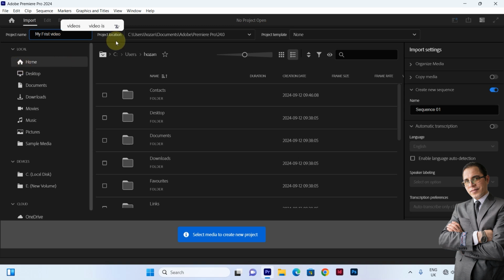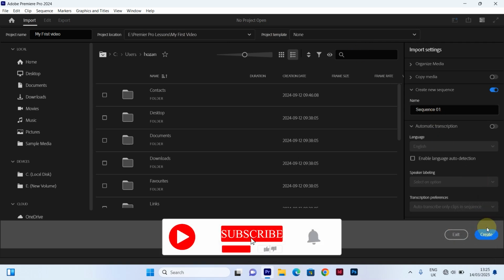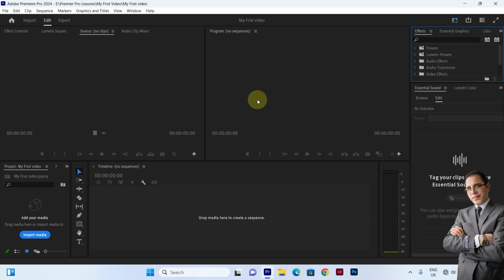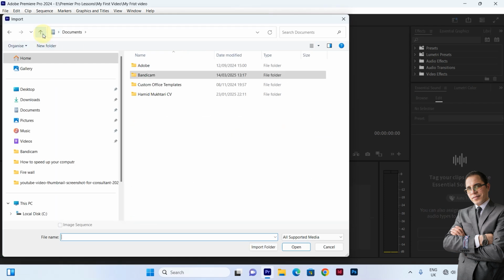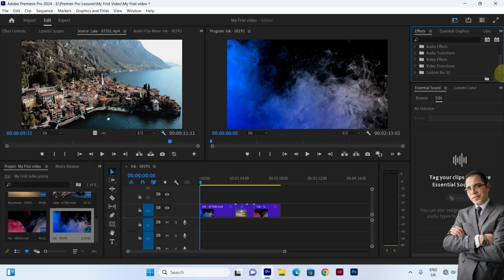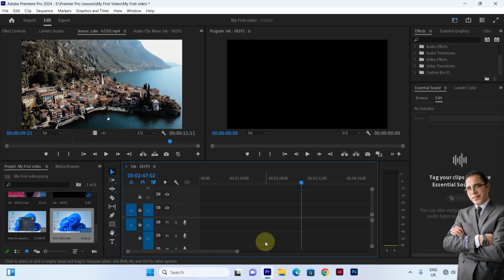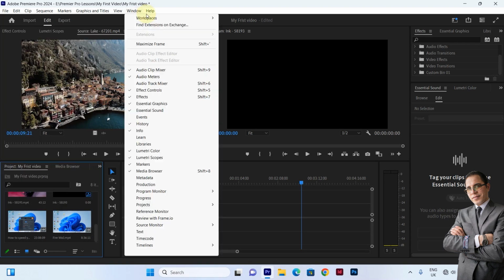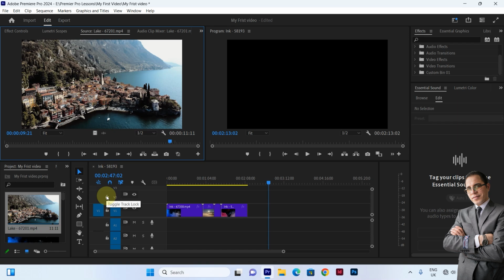Adobe Premiere Pro for Beginners | Understanding the Workspace & Essential Panels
✅ Create a new project in Premiere Pro
✅ Understand the workspace & key panels (Timeline, Program Monitor, Effects, etc.)
✅ Import media and start editing
✅ Save your project and customize your layout